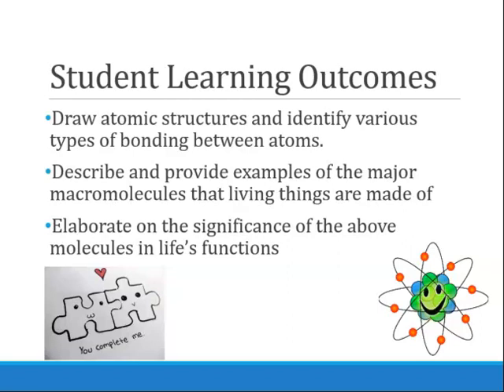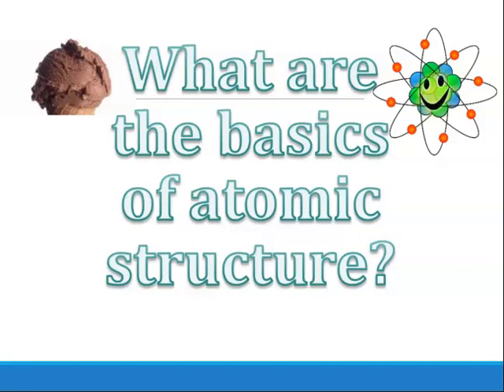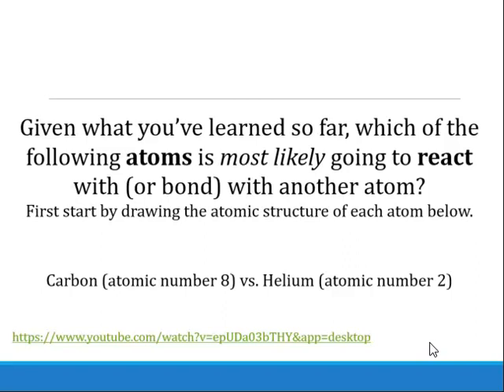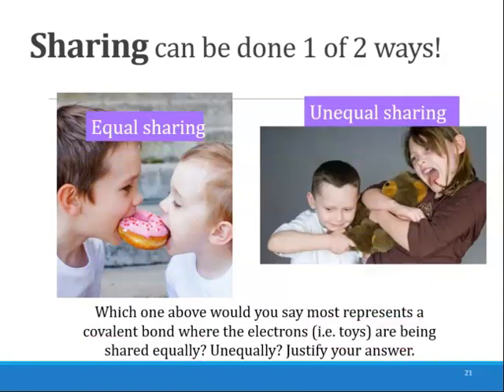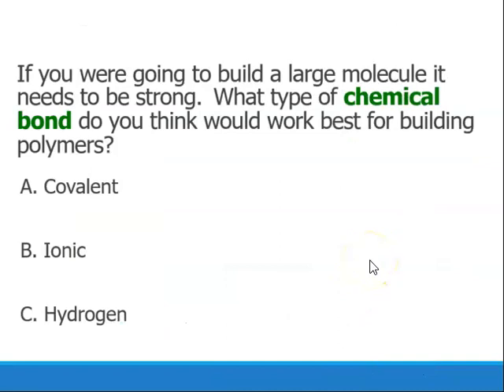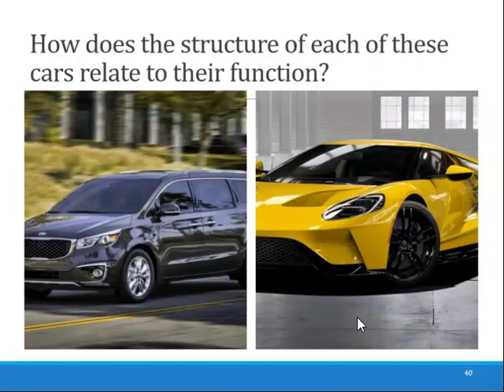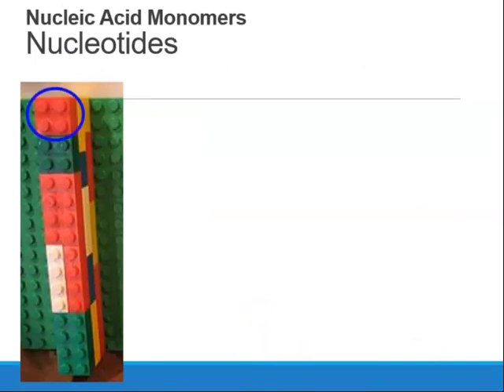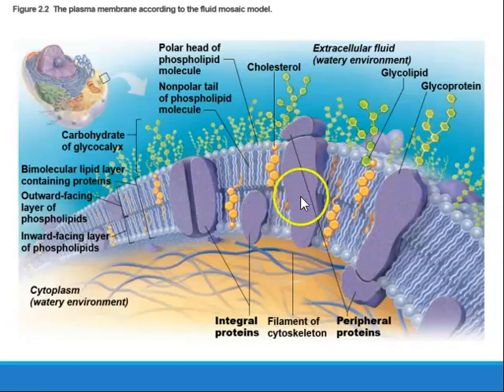Human Biology lecture: Ch 2- Chemistry of Life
Matter, atoms, elements, atomic structure, atomic bonds, biomolecules